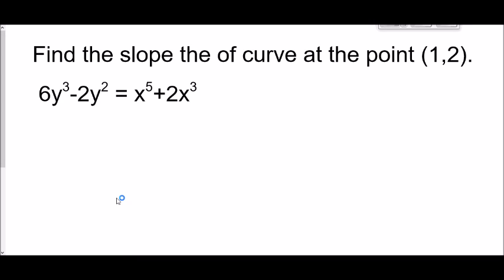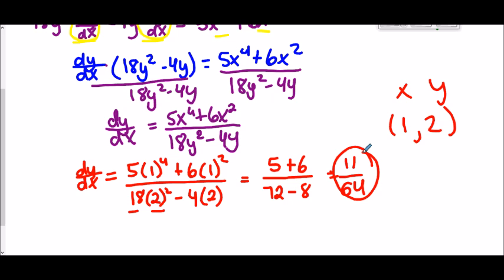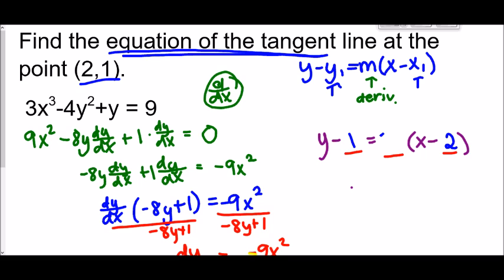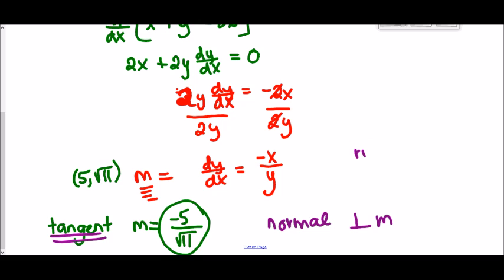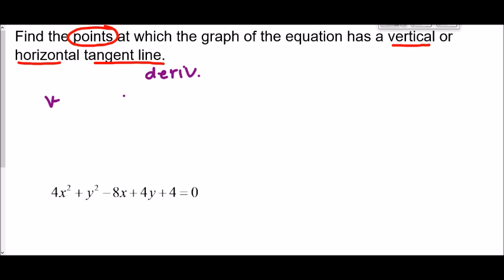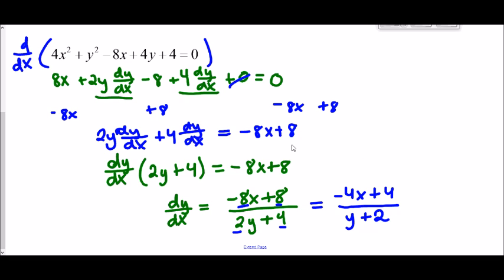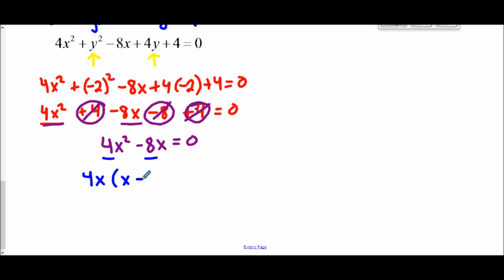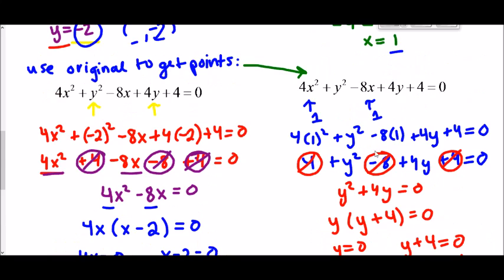AP Calc AB Sec 2.5 Implicit Example Notes